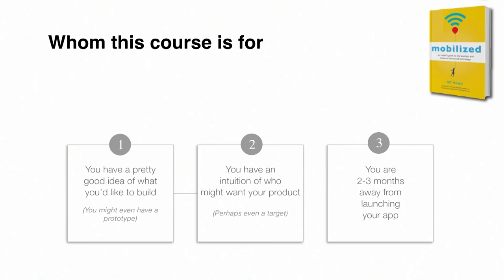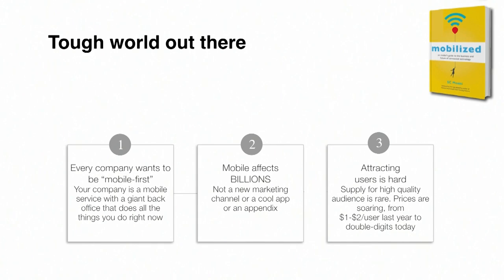7 Strategies to Save Time & Money with Your Mobile Launch Course Intro with SC Moatti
SC Moatti, author of BK book mobilized, knows the odds. She knows that 50% of the mobile apps offered at the Apple App Store will never be downloaded – not even once. She also knows how the sharks in Silicon Valley beat those odds. Using specialized knowledge she’s gleaned from her time working mobile at Facebook, Trulia, and Nokia, and in countless interviews with mobile’s high-rollers, Moatti will help you win the game of mobile launch. Budding players with well defined ideas, in-hand prototypes, or under-performing already launched apps are best suited for Moatti’s advice. Roll with her as she demos the Business Equation, the 2% Mobile Conversion Funnel, the Viral Loop and more. When play stops, you’ll understand mobile methods for defining success, setting clear metrics, targeting your audience, pulling them in, hooking them, and scaling up fast. Ready? Now, don’t fold.